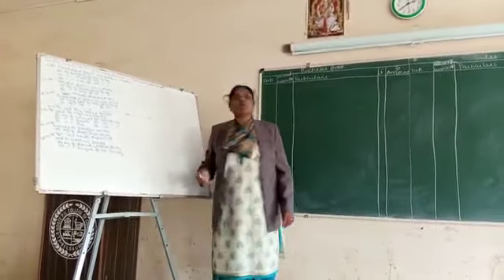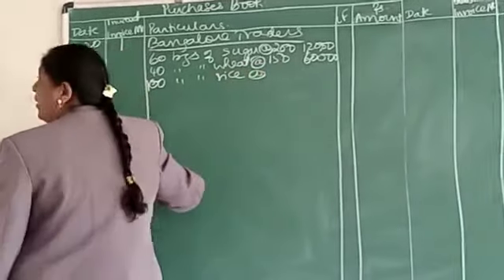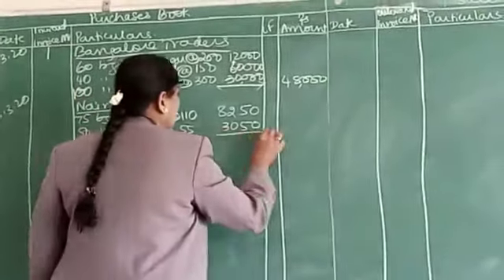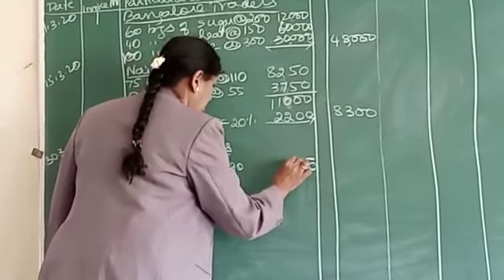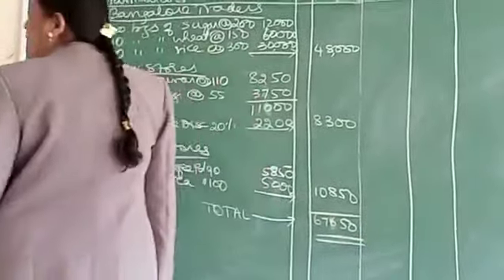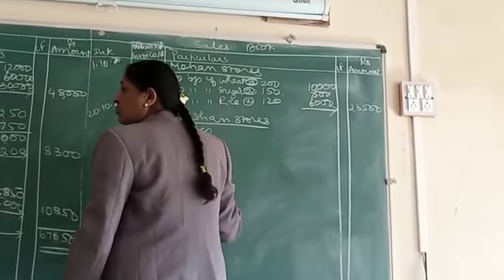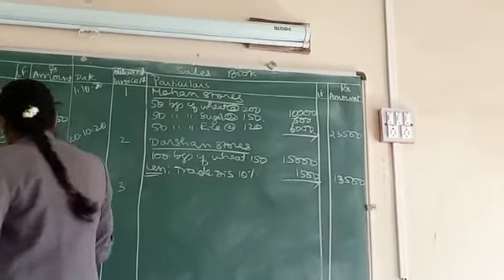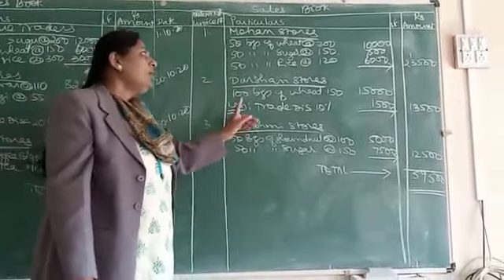By P. V Soanshet PU-I Class